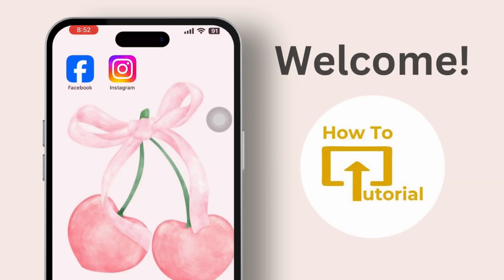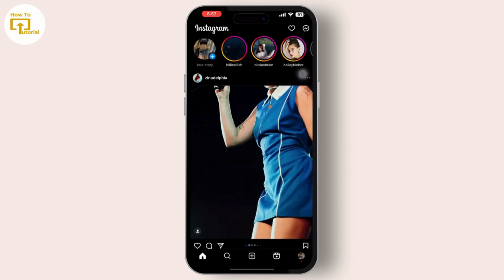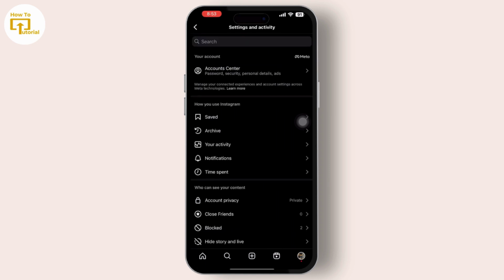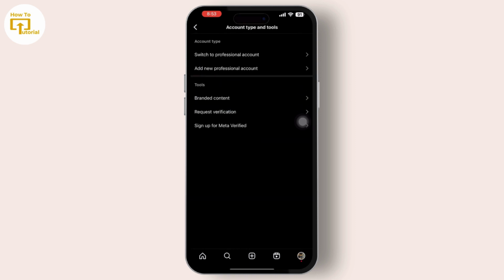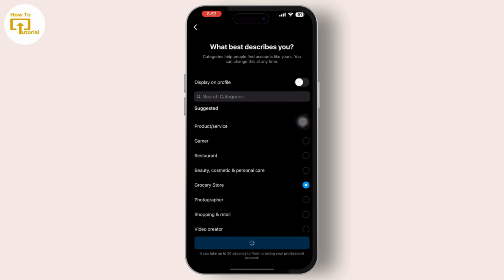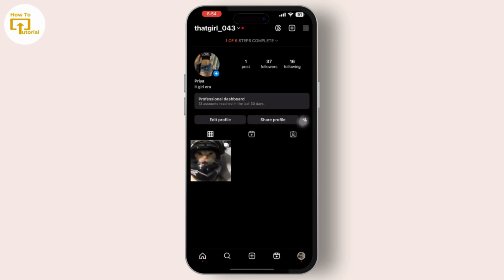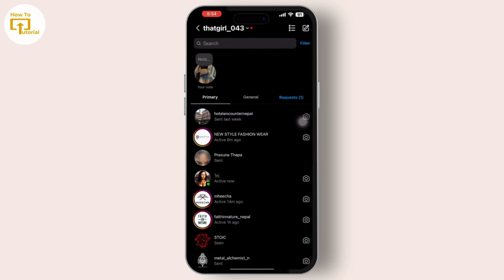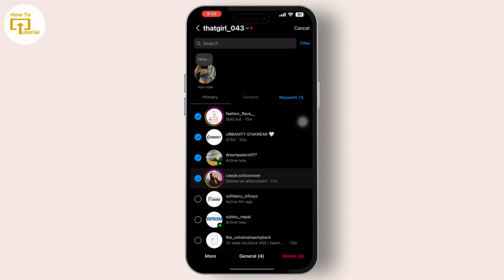How To Delete All Instagram Messages At Once - Full Guide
Easy Steps on How To Delete All Instagram Messages At Once. Easily clear messages in Instagram with the help of this tutorial.

Tired of cluttered Instagram DMs? In this video from Login Helps, we show you exactly how to DELETE ALL your Instagram messages at ONCE! Unfortunately, Instagram doesn't have a built-in "select all" option, but we've got a SMART trick to delete conversations quickly and efficiently.